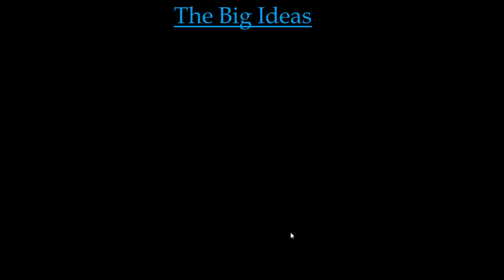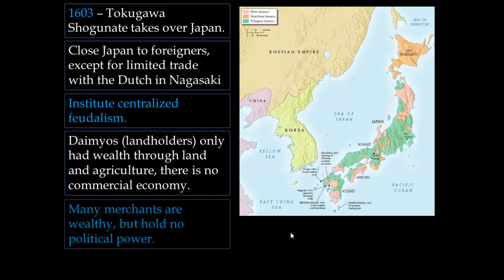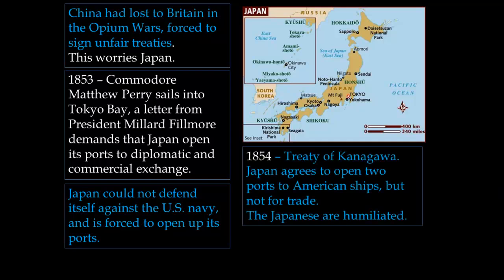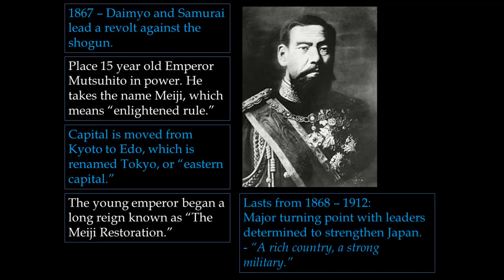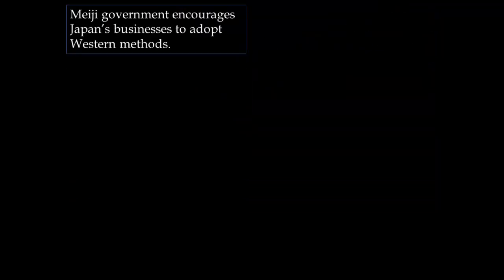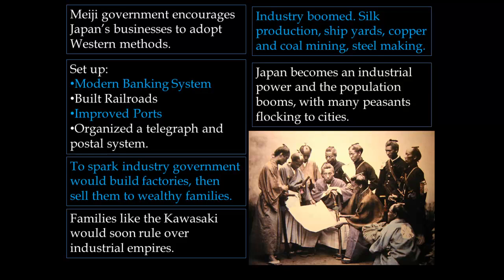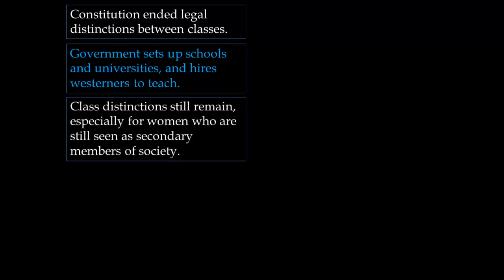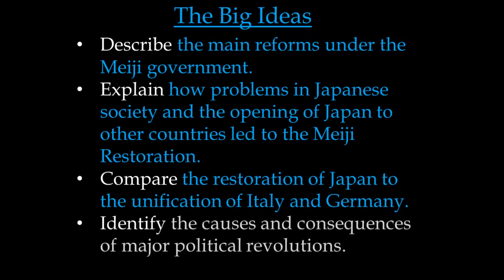The Meiji Restoration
A short lecture discussing the rule of Emperor Meiji and the major reforms that occur under his rule from 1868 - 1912 in Japan.